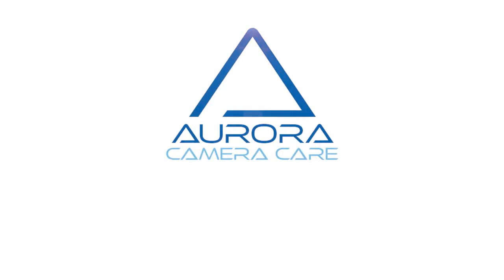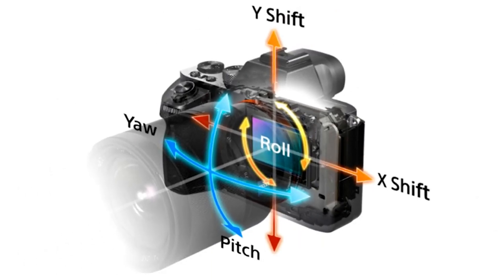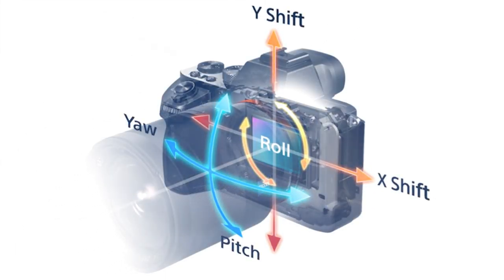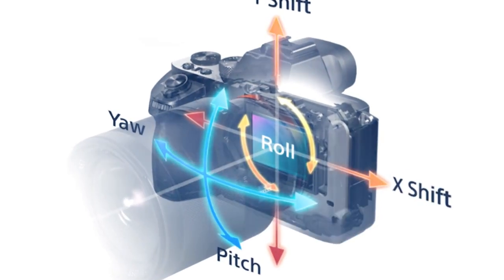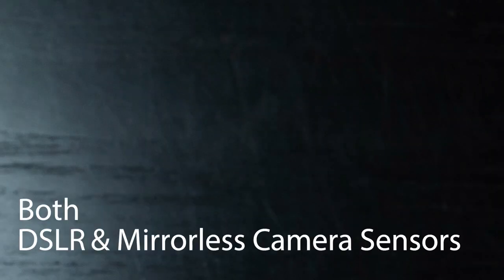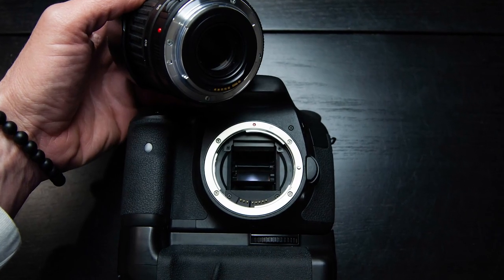Aurora Camera Care Made Lens & Sensor Cleaning Easy & Safe!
Soon to be the #1 DSLR and Mirrorless Camera Sensor Cleaning Kits on the market today.

Blurry, hazy, spot filled photos may be caused by a dirty camera sensor.

The introduction of In-Body Image Stabilization and other high-performance electronics have created more and more static charge causing cameras sensors to become dust and lint magnets.

Both DSLR and Mirrorless camera sensors are subjected to dust and debris every time we change our lenses.

The Aurora Camera Care Sensor Cleaning Kit takes the guesswork and fears out of cleaning your camera sensor.

They provide both Wet and Dry swabs for professional results in two quick and easy steps.

For added ease of use, these kits come in 3 variants Full Frame, APS-C, and Micro Four Thirds.

No more messy bottles of cleaning liquid are required.

No more guessing how much cleaner is safe to use.

Aurora Camera Care includes pre-moistened swabs with a specially formulated sensor safe cleaner; providing the exact amount of cleaning liquid every time.

The cleaning swabs are made of ultra soft two-ply microfiber and are clean room vacuum sealed to guarantee they’re 100% dust free.

It’s time you treat your camera to a clean sensor and yourself to spot-free photos.

Try an Aurora Camera Care Sensor Cleaning Kit today and get professional results without the high cost, downtime, and shipping expense.

Aurora Camera Care Sensor Cleaning Kit’s provide professional results without the high cost, downtime and shipping expense.

Aurora Camera Care - Professional results without the professional cost